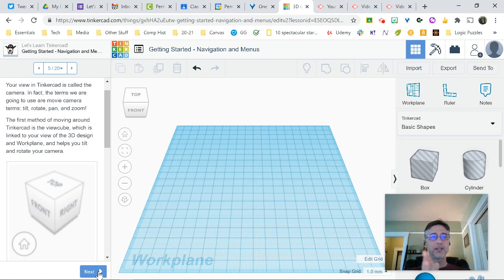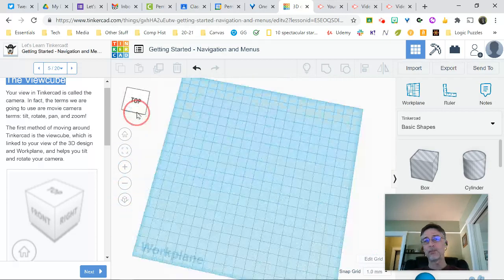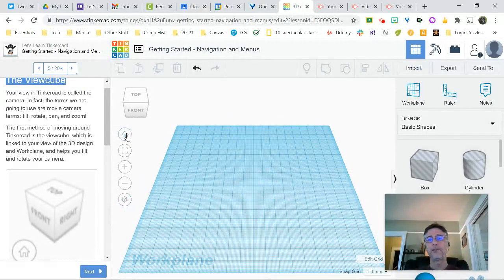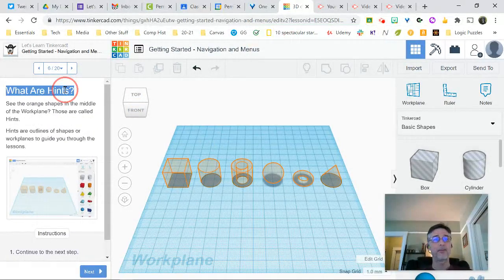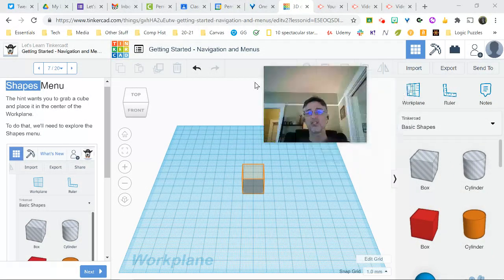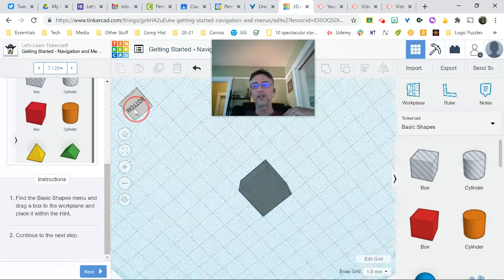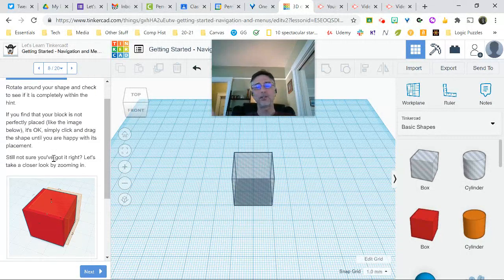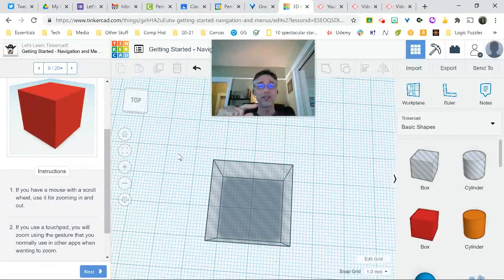Let's Learn Tinkercad - Lesson 1 (5 - 9)